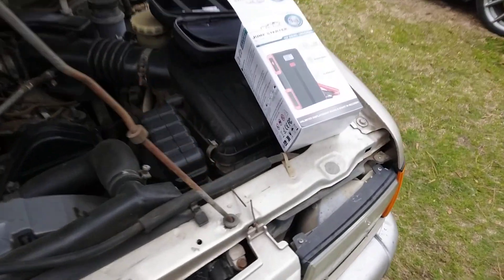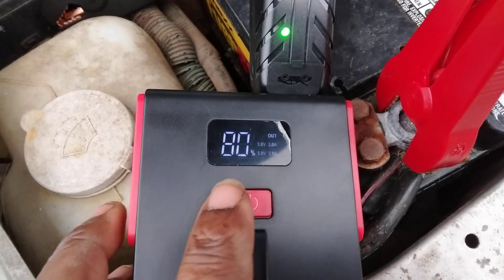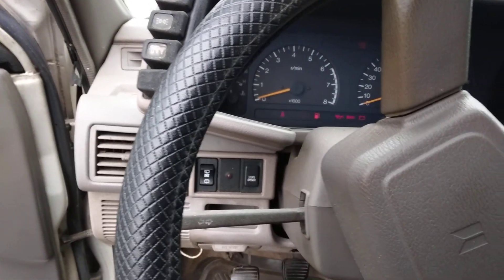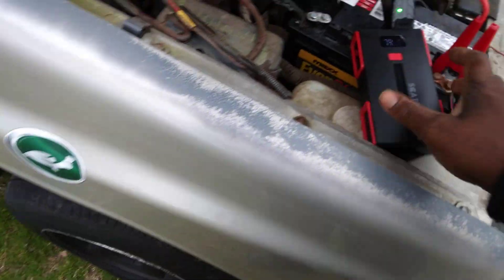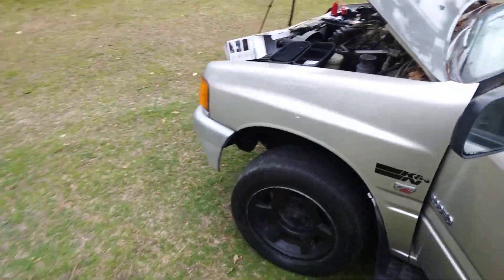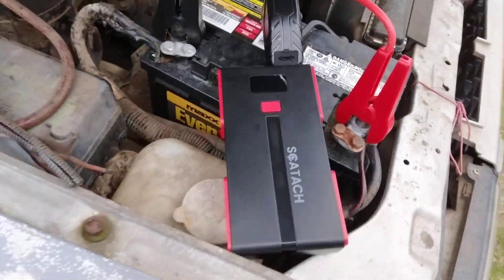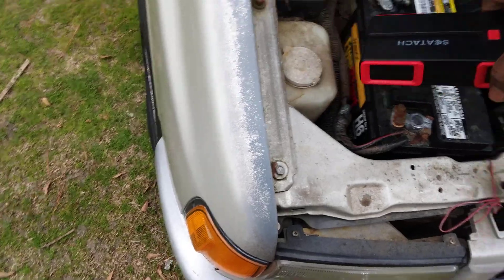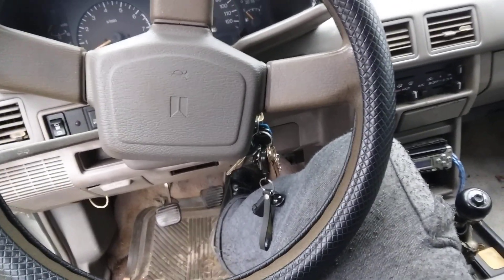ebay jump box 25 bucks 📦 is a must have start your dead car battery fast